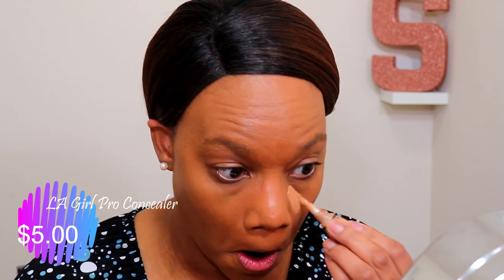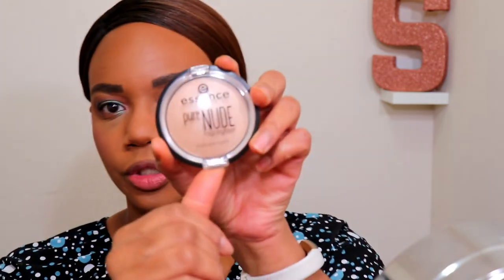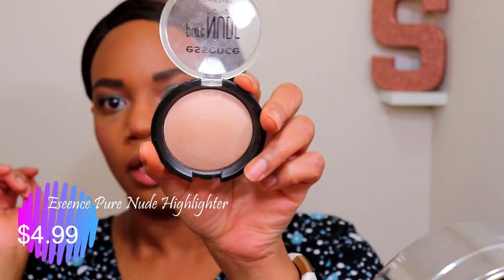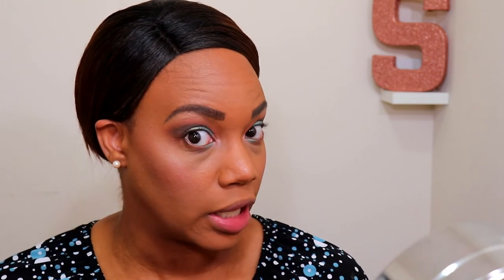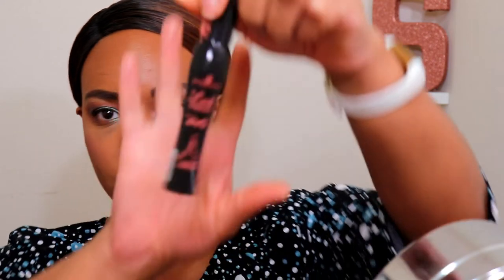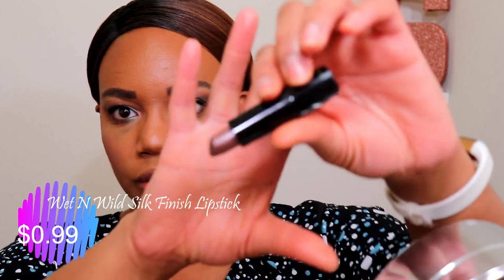The Best CHEAP MAKEUP! Full Face of NOTHING OVER $10!!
Hey guys!  Today I’m doing a CHEAP MAKEUP tutorial, using all of my cheapest products!!  I spent a grand total of *$78.39* to create today’s look. I hope you enjoy!!

Get Social with Me: IG, Twitter @SistarPhilly

PRODUCTS MENTIONED:
*Wet n Wild Photo Focus Foundation:  $5.99
*LA Girl Pro Concealer: $5.00
*Maybelline Fit Me Loose Finishing Powder: $7.99
*e.l.f. Brow Pencil: $2.00
*Wet n Wild Photo Focus Concealer: $3.99
*Wet n Wild Color Icon Not a Basic Peach Eyeshadow Palette: $4.99
*Maybelline Fit Me Blush: $5.99
*Essence Pure Nude Highlighter: $4.99
*Wet n Wild Setting Spray: $4.99
*NYX Matte Liquid Liner: $7.50
*Essence Lash Princess Mascara: $4.99
*Wet n Wild Silk Finish Lipstick: $0.99